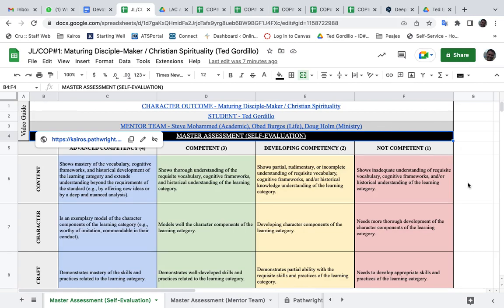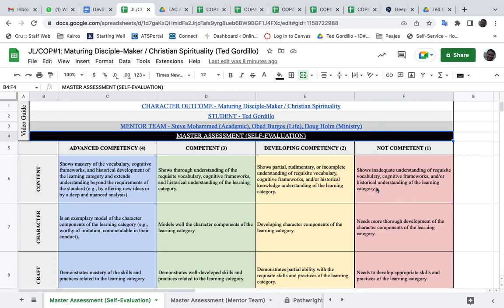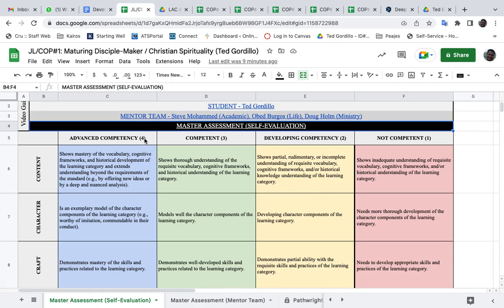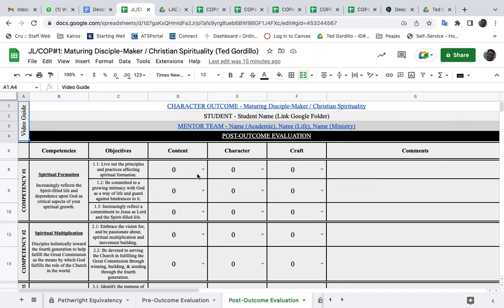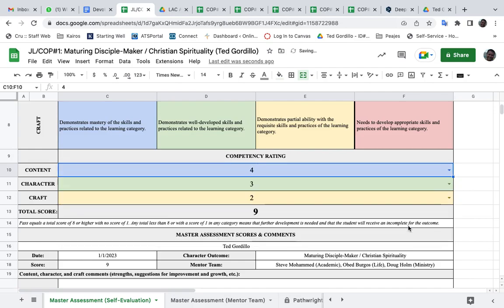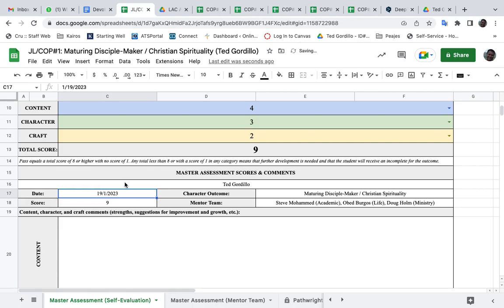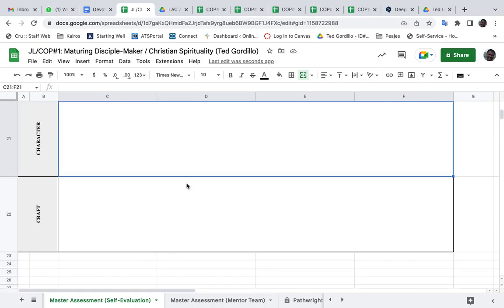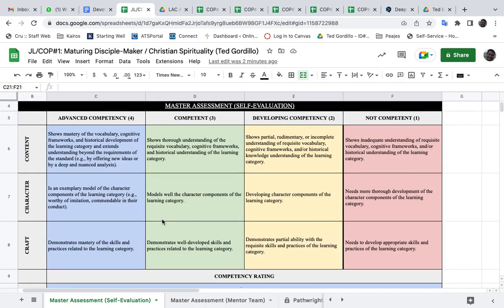09 Master Assessment Self Evaluation Guide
In this video, Ted provides the rubric for the master assessment. The master assessment evaluates the student's acquisition of competence and to what degree they are competent. Mentors and students must be proficient in their understanding and use of the master assessment rubric and process. This video will help them gain the competence they need to ensure a sound master assessment.